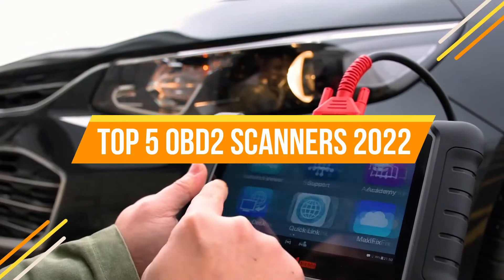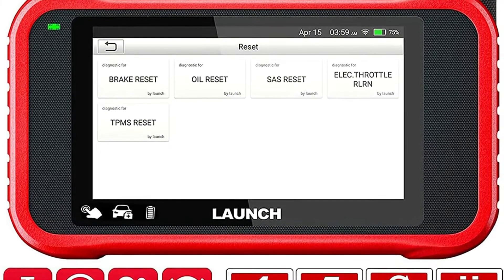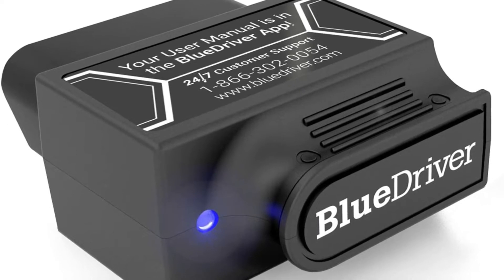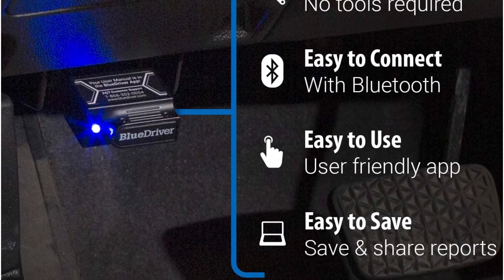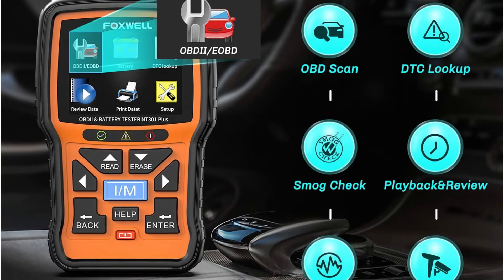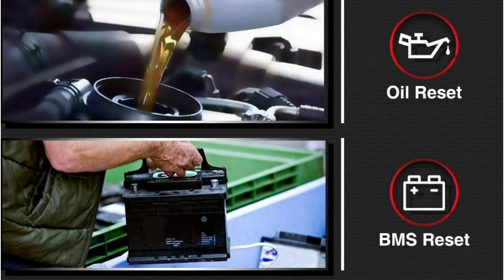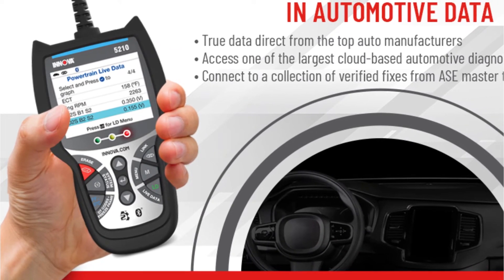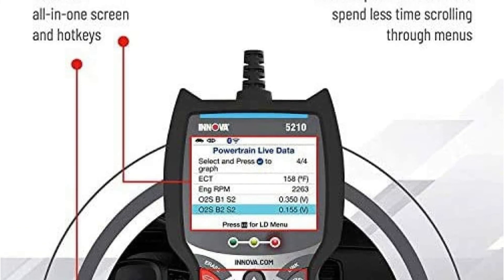Top 5 Best OBD2 Scanner 2022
In this video, we reviewed Top 5 Best OBD2 Scanner 2022. All these obd2 scanners have been chosen from amazon.  Launch CRP129E Scan Tool is overall best obd2 scanner 2022. BlueDriver Bluetooth Pro OBDII Scan Tool is the best Bluetooth Scanner for the money. Foxwell NT301 Plus OBD2 Scanner is the best budget obd2 scanner. Autel MaxiCOM MK808 Scanner is newest OBD2 car diagnostic scanner in 2022. Innova CarScan Advisor 5210 is low budget obd2 scanner and the Newest OBD2 Diagnostic Code Scanner for 2022.